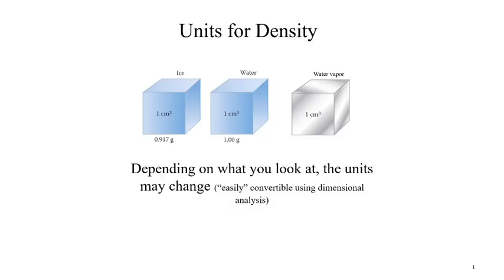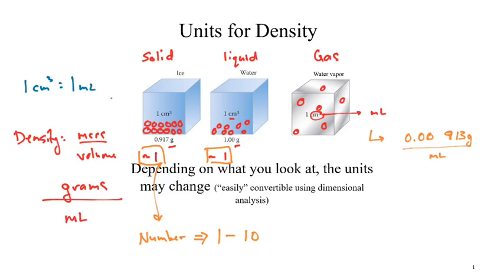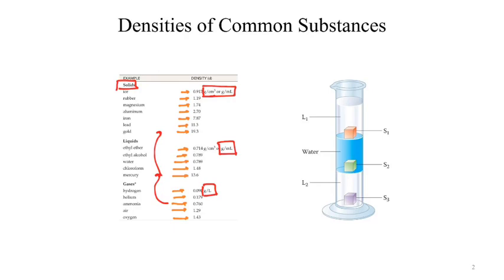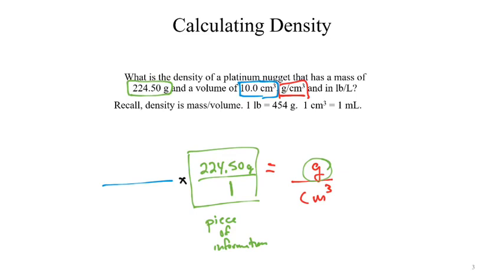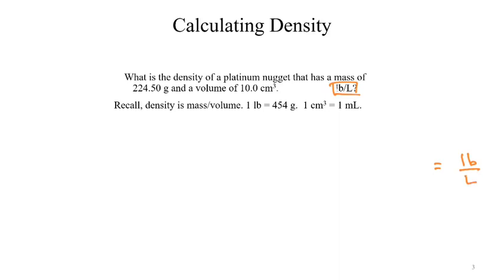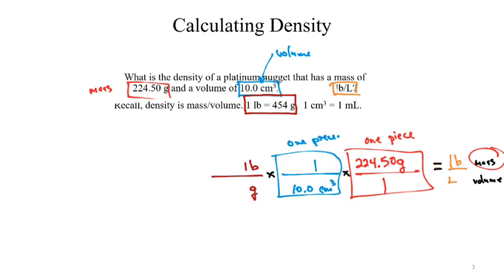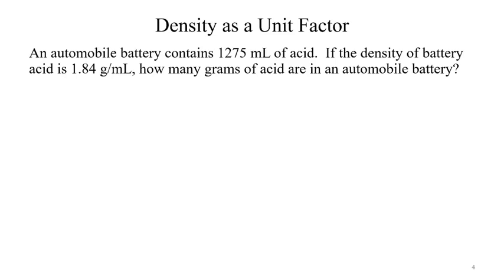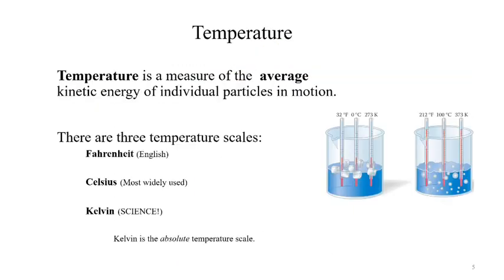Stage 2. Lecture 23. Using Density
density discussion